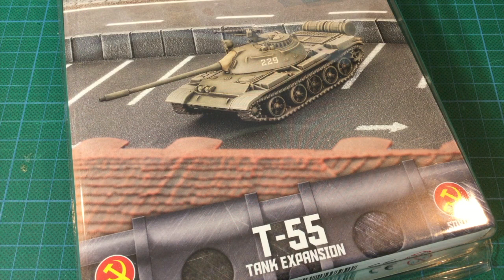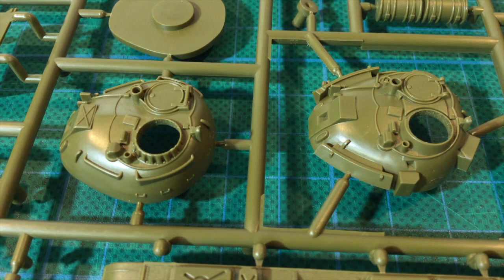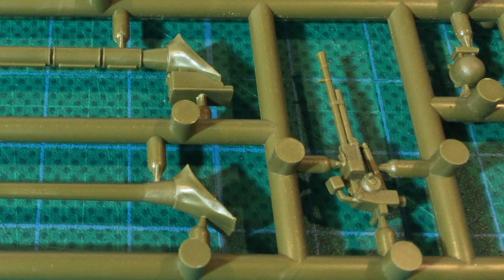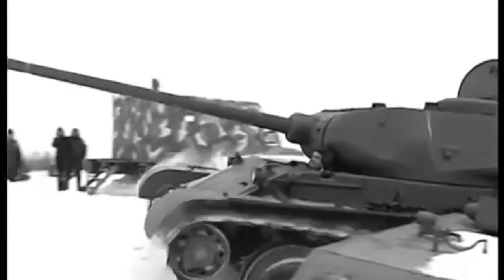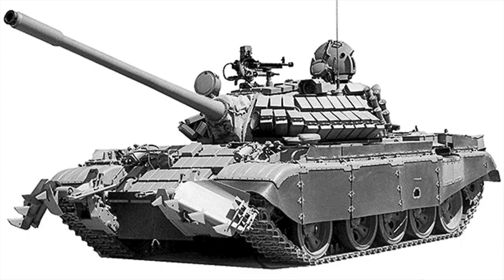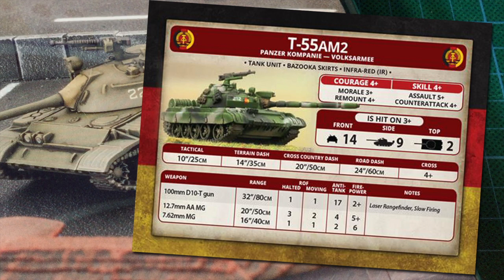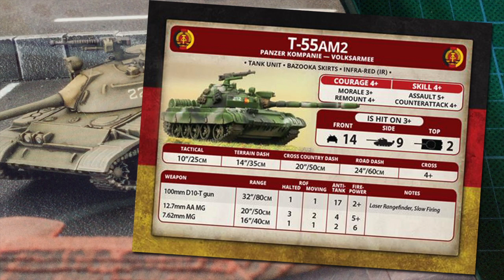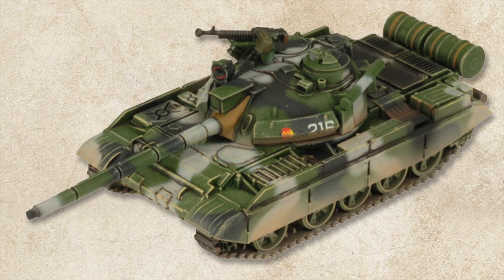Review | Battlefront plastic T-55/T-55AM2 1/100 (15mm) | Team Yankee & Tanks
Battlefront's plastic T-55 replaces their resin-and-metal kit. T-55 was the Soviet workhorse Main Battle Tank in use around the world. This kit builds the AM2 Cold War variants for Team Yankee as well as the earlier T-55 for Fate of a Nation, 'Nam and even Tanks: The Modern Age.

Join us as we look at the plastic of this kit and check out some history. We also look at Team Yankee stats for the T-55AM2.